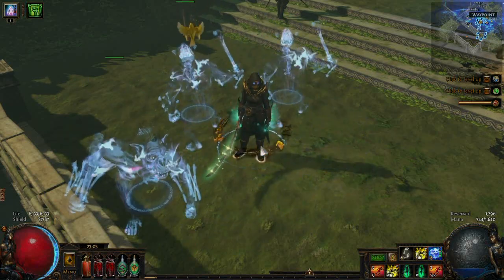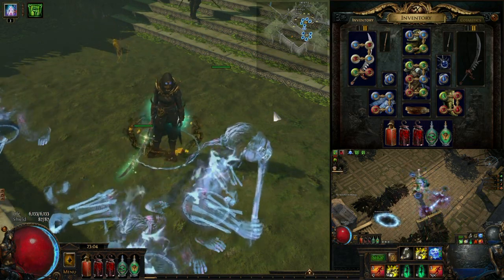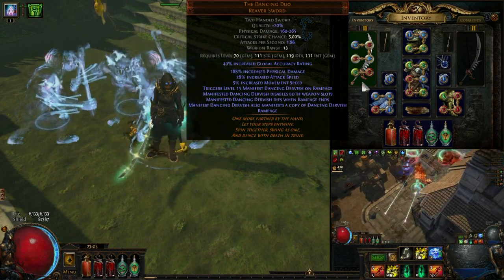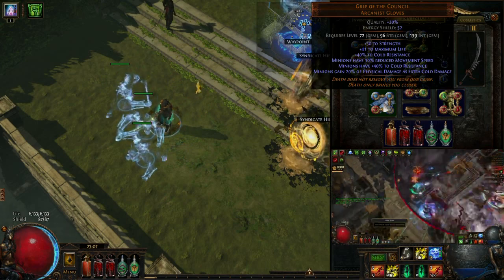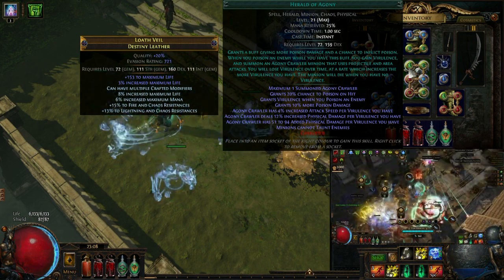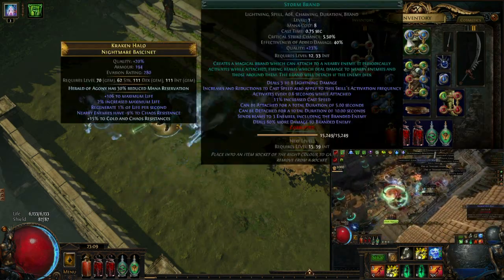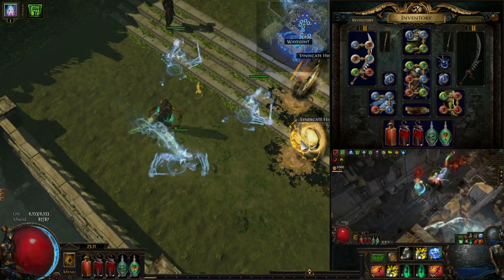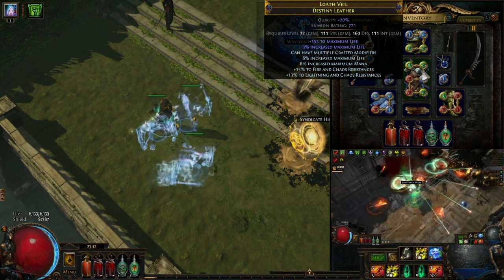3.8 Blight Dancing Duo Herald of Agony Pathfinder Guide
Hi, its been awhile. This is my sort of guide to my dancing duo herald of agony pathfinder in PoE 3.8 blight leaugue. If you want to follow this build more closely u can import the PoB pastebin
Tqvm for watching
Pls like & subsricbe! ♥